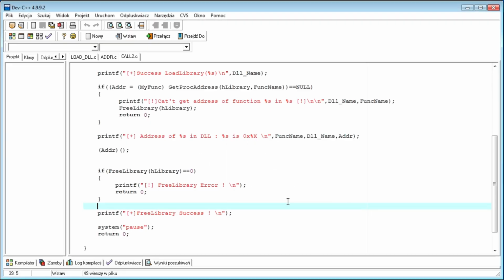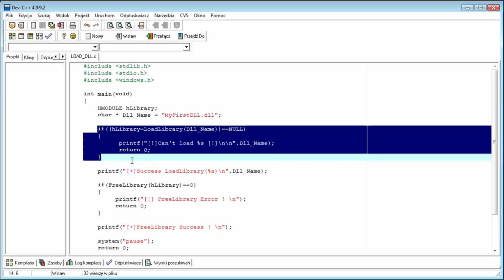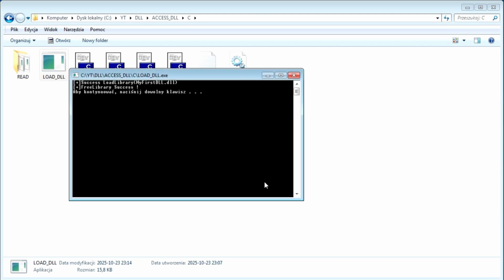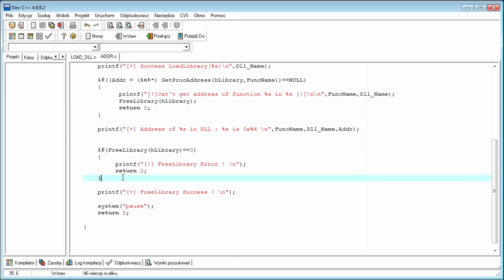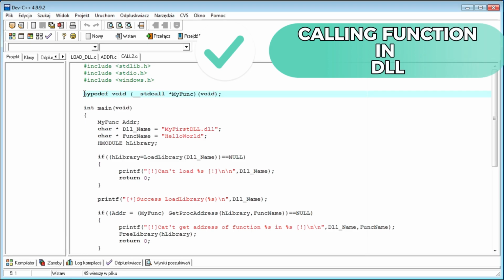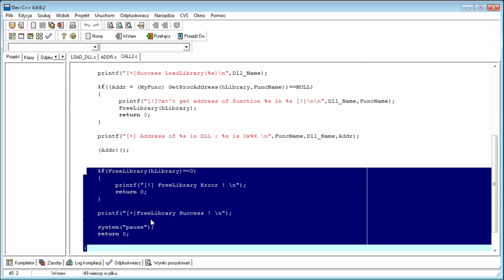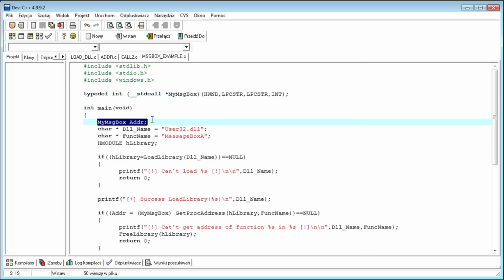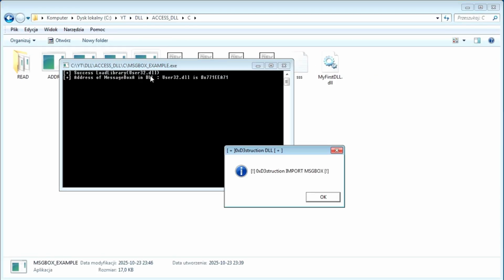☠️📜 ACCESS YOUR DLL IN C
IN THIS VIDEO I'LL SHOW YOU HOW TO ACCESS YOUR FIRST DYNAMIC LOADED LIBRARY !

[ + ] LoadLibrary() usage.
[ + ] GetProcAddress() explained.
[ + ] CALL YOUR FUNCTION

0:00 INTRO
0:27 LoadLibrary EXAMPLE
1:46 GetProcAddress EXAMPLE
3:12 HELLO FROM DLL
4:35 IMPORT MessageBoxA

SOURCE CODES SOON !

0xD3struction 2o25